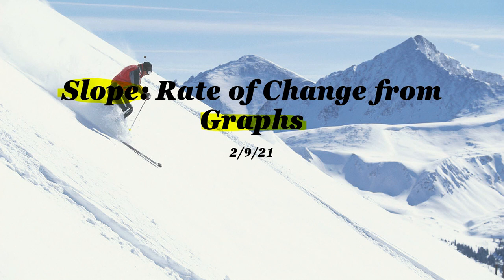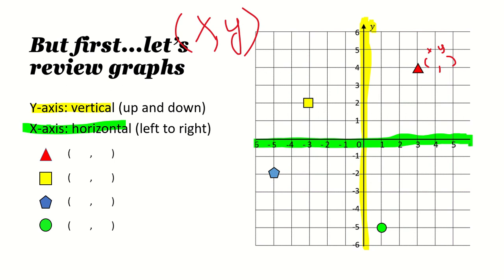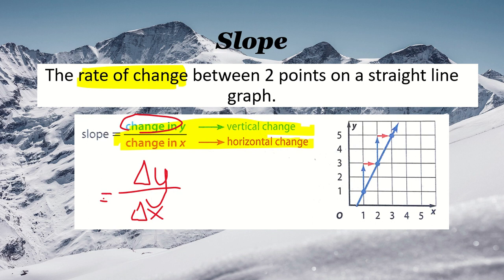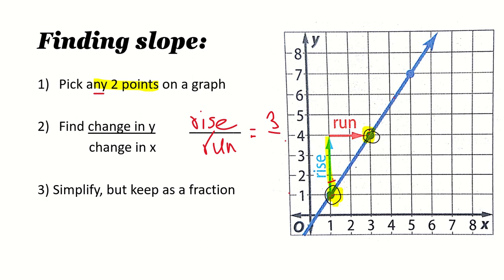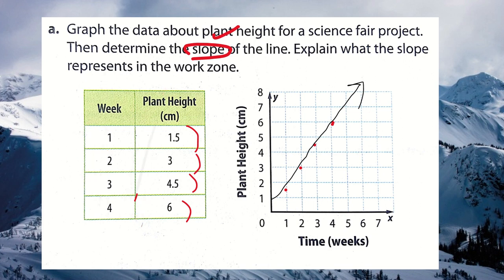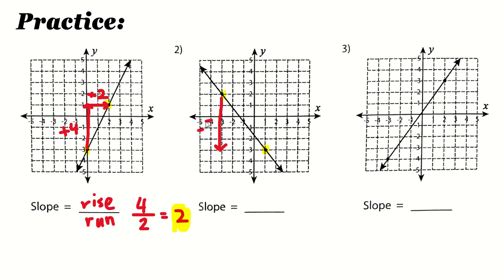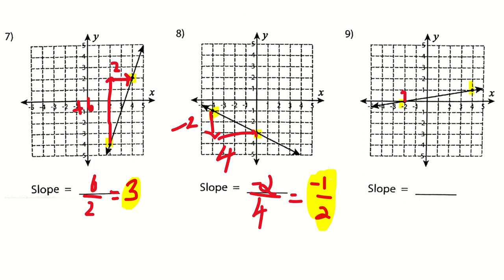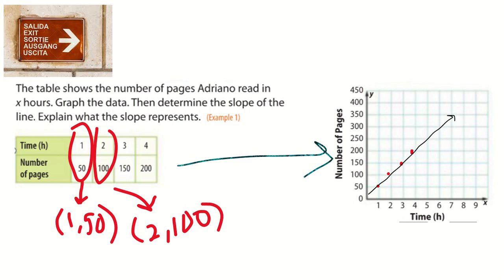Slope from a Graph